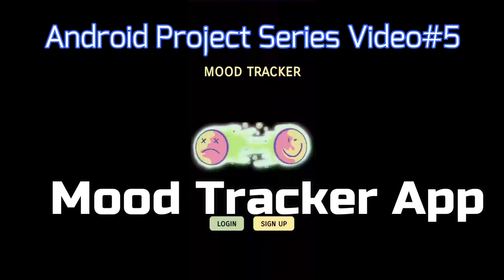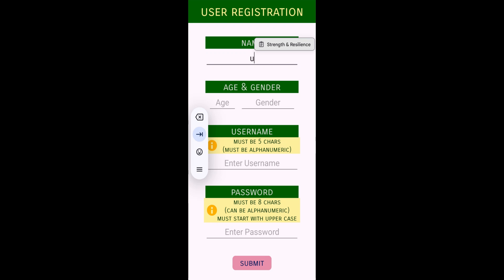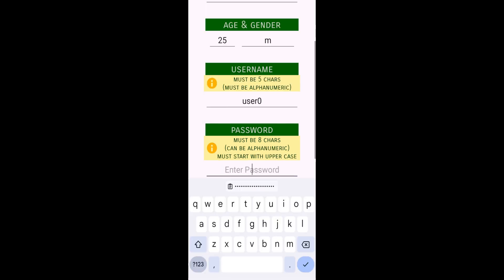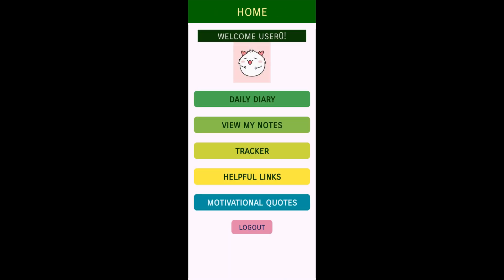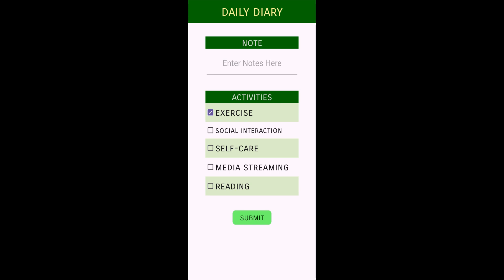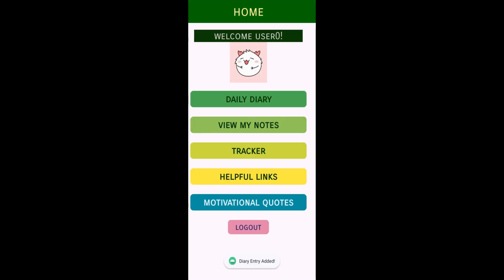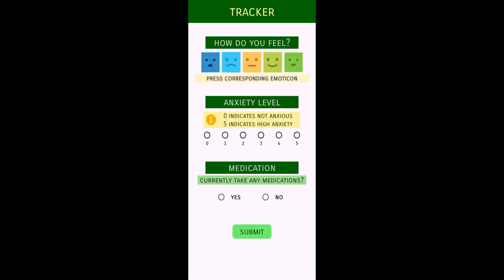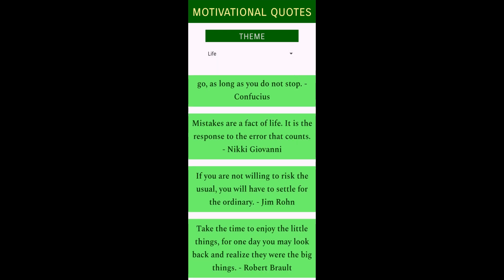Mood Tracker App using Android Studio [2024] | Mood Tracker App in Java | Android Projects Series#5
Welcome to the Android Projects Series! In this video, we walk you through creating two exciting Android apps: a Mood Tracker App using Android Studio. This is the 4th video in the series, designed for both beginners and intermediate developers looking to sharpen their Android development skills.

🎥 Tools I used for recording